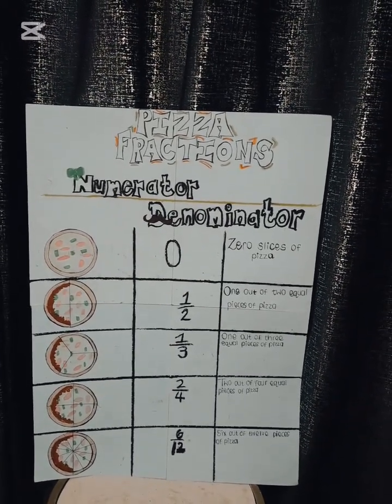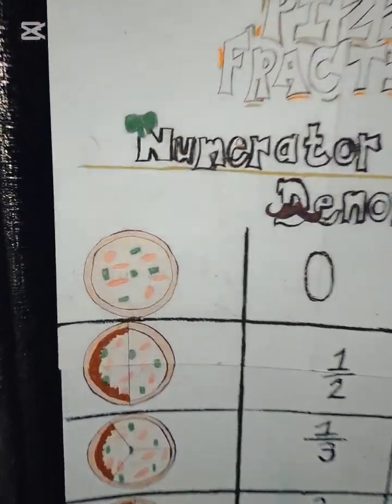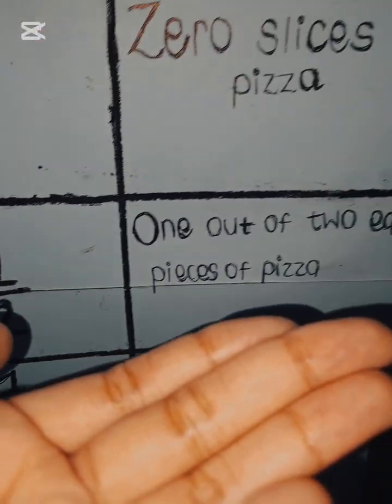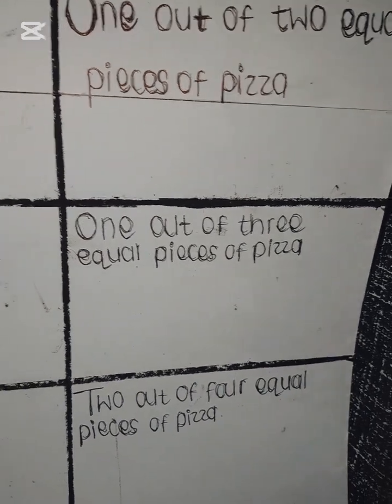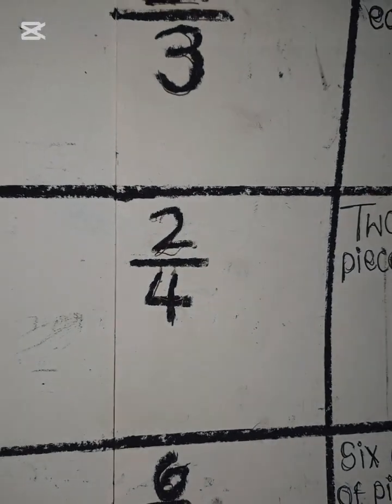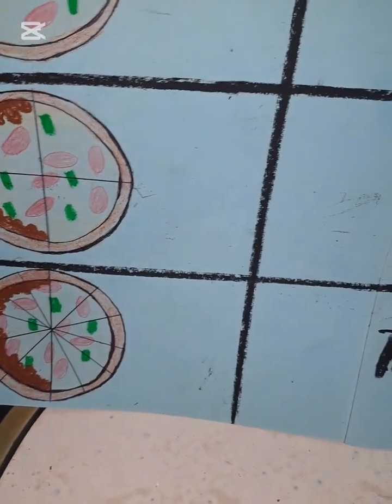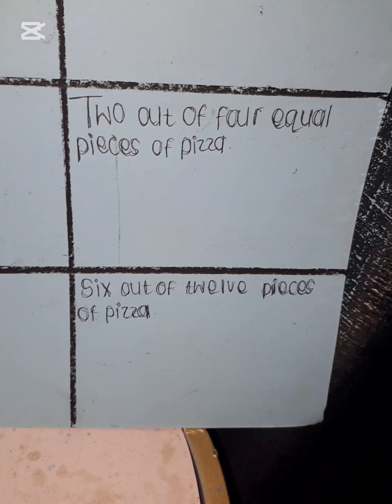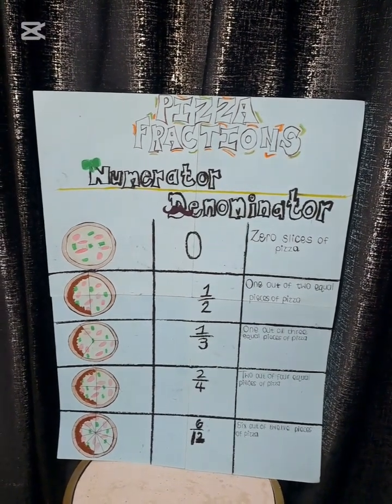BPT1501 Assignment 6 Presentation.